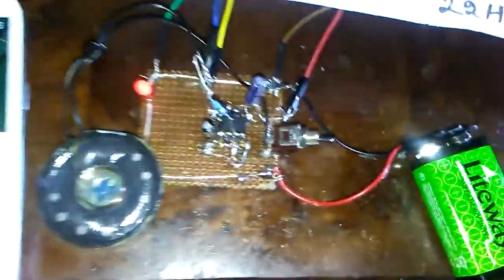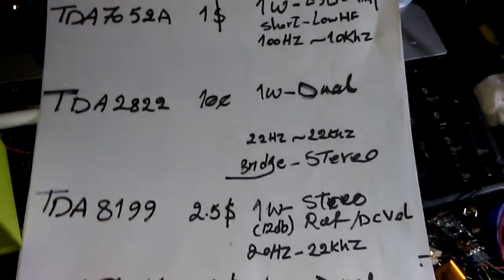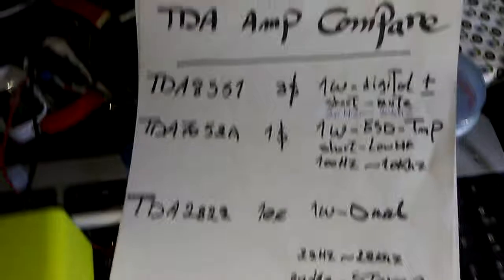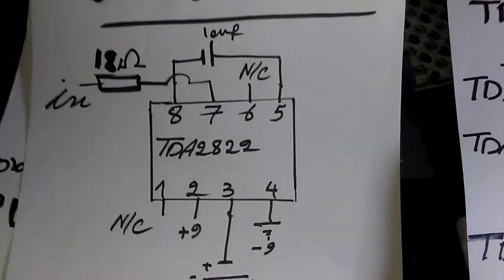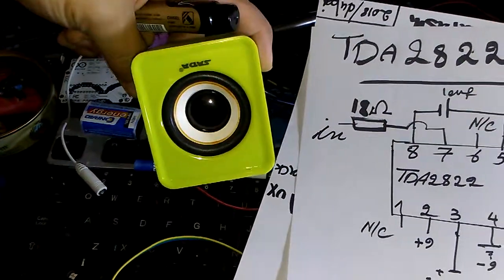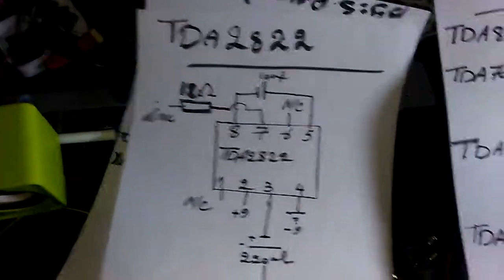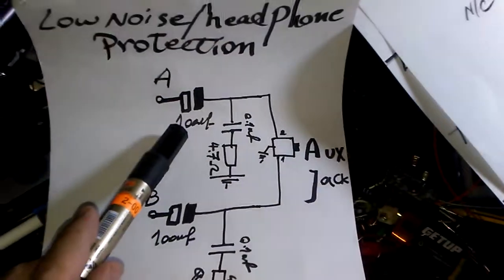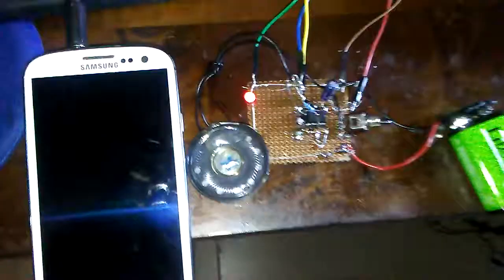TDA2822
TDA2822 or CSC2822 or other part, low noise, Stereo and easy sound amplifier works from 20HZ to 20KHZ. most of amplifiers circuit boards are this one and output is very good. on this project you will see how to make amp with TDA2822
ATT: if you use AC-DC converter(transformer,adapter) you need some isolation additional components, google it and find how you can reduce ac~dc noise level